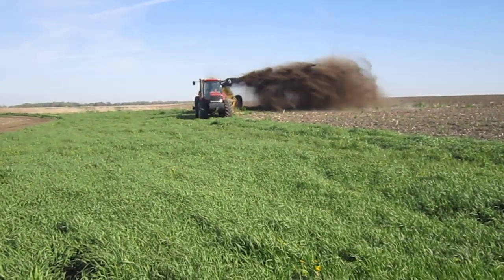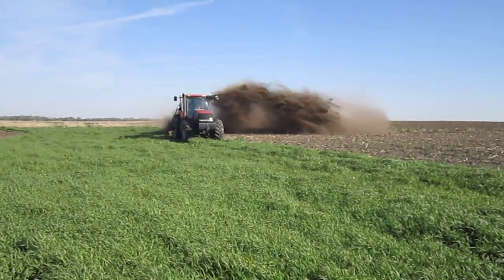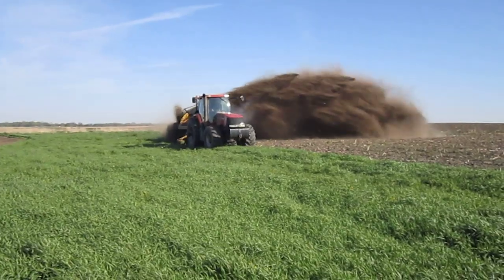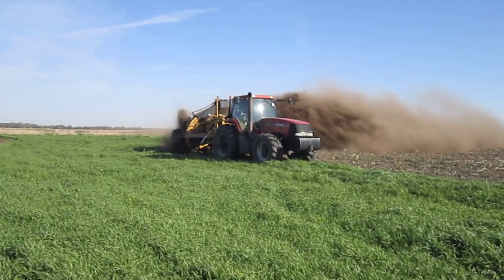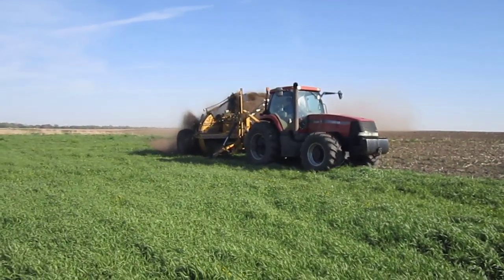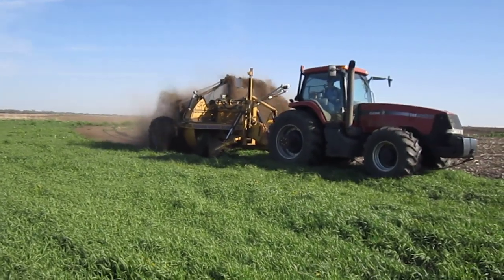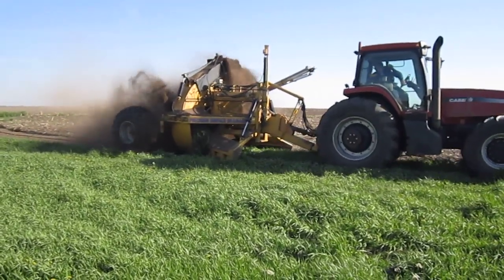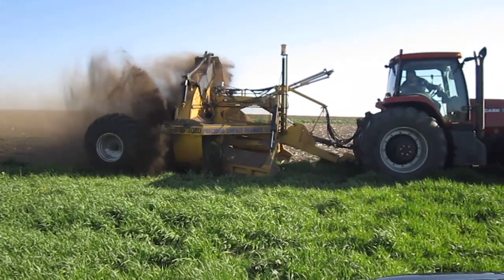Waterway Re-established with GPS.MOV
This waterway is being reworked using GPS guidance and laser technology, rather than a bulldozer and scraper. Tim Harris, AFM, executive manager for CAPS, explains that this new equipment is able to cut the correct dimensions so that water flows correctly. At the same time, the equipment controls where the soil is blown onto the field to that extra work redistributing the soil is reduced or eliminated. He notes that, over time, silting in waterways makes it necessary to re-establish these areas. When the operation in this field in north-central Illinois is completed, the waterway will be re-seeded. Capital Agricultural Property Services provides farm land management, consulting and real estate brokerage services in the major growing areas of the country. for details.